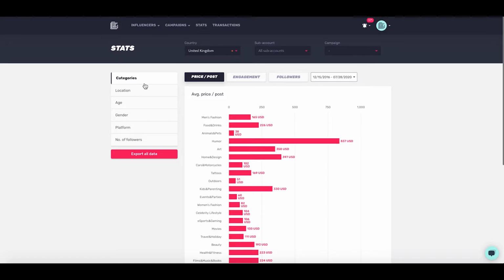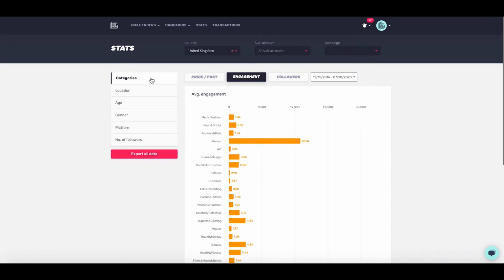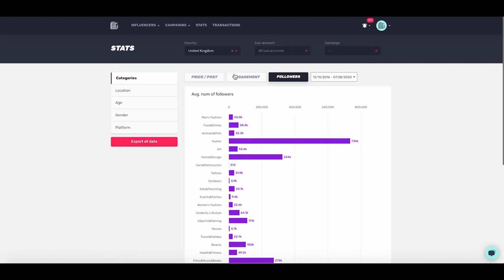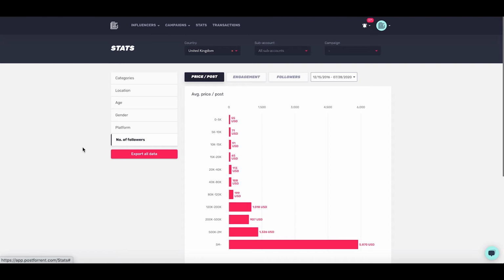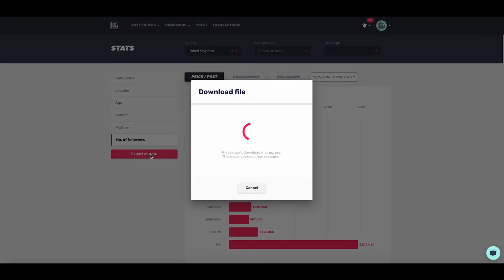Post For Rent / Platform features - Unlocking stats